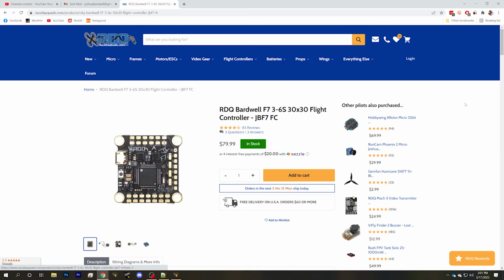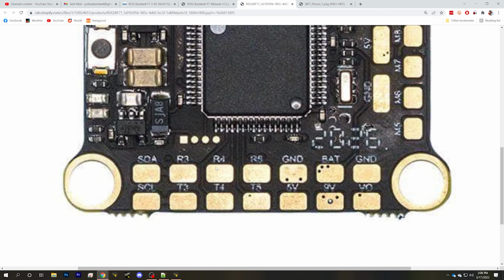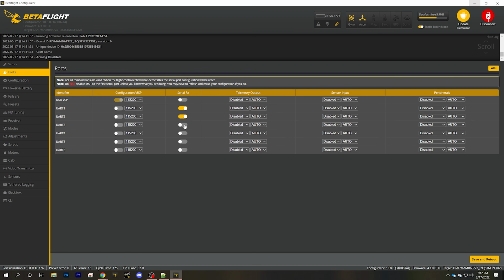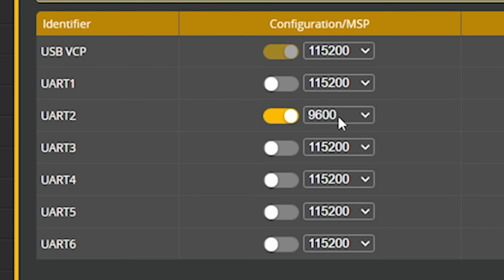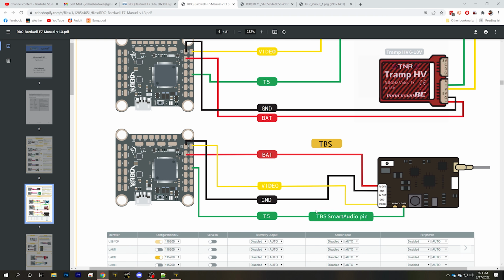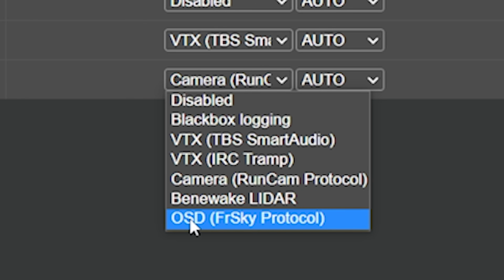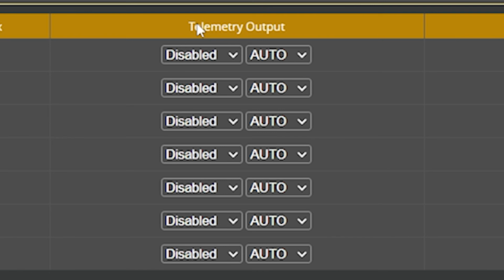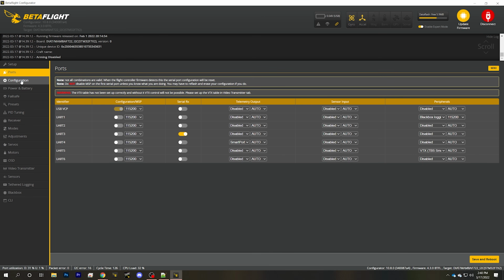Betaflight 4.3 Ports Tab| COMPLETE WALKTHROUGH PART 2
0:00 - Welcome to the Ports Tab
0:37 - What is a UART?
4:20 - Serial RX (receiver)
5:20 - You can only have one device active per UART
7:06 - Configuration/MSP
10:06 - Peripherals - Blackbox logging
11:14 - Peripherals - vTX SmartAudio & IRC Tramp
14:21 - Peripherals - Runcam camera protocol
15:42 - Peripherals - Benewake LIDAR and OSD FrSky Protocol
16:32 - Sensor Input -  GPS
17:17 - Sensor Input - ESC
18:47 - Telemetry Output
21:49 - Next up, the Receiver tab!